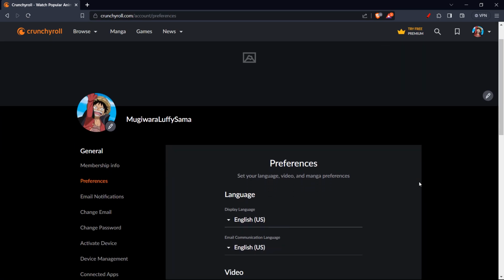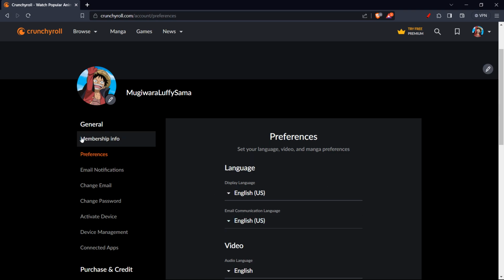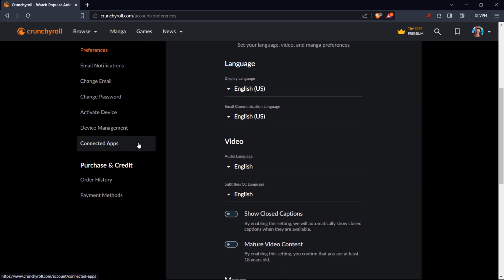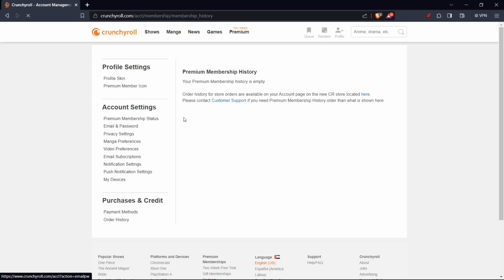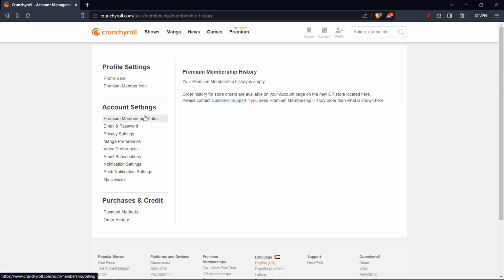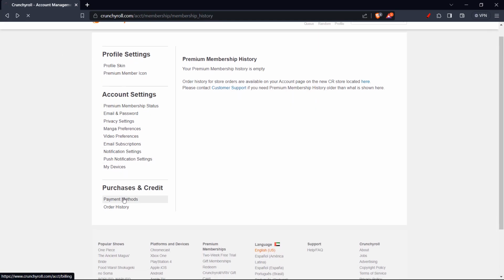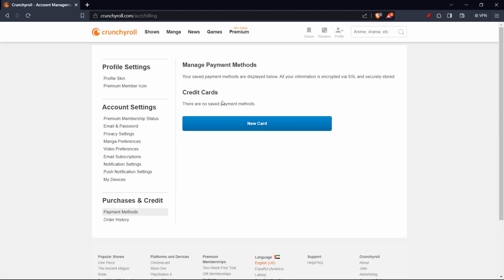How To Cancel Your Crunchyroll Membership PC/ANDROID (Delete/Close Account)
In this video I show you How To Cancel Your Crunchyroll Membership PC/ANDROID (Delete/Close Account)